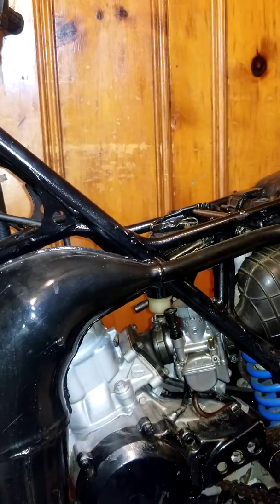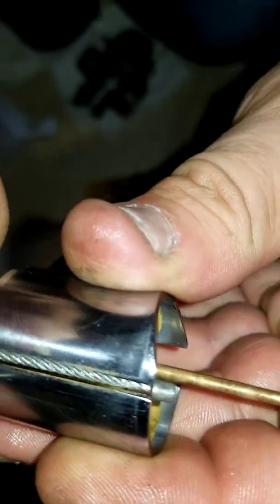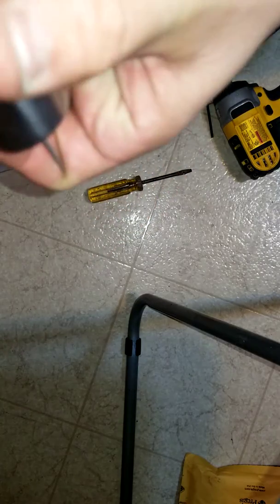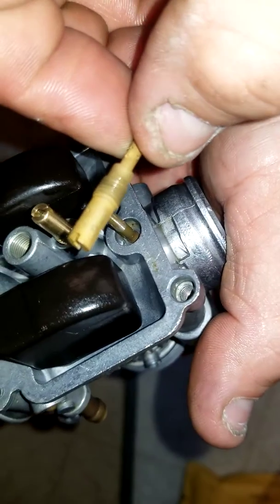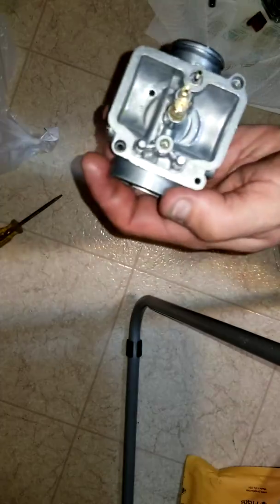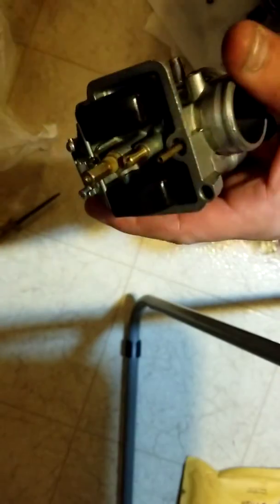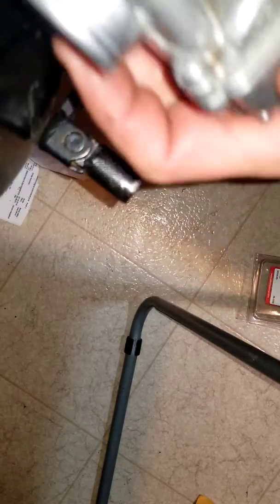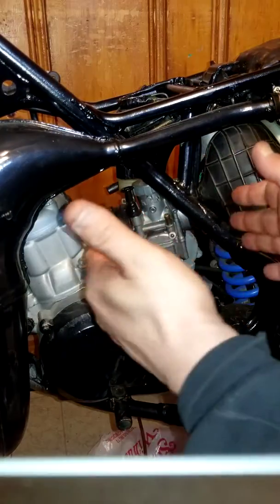Carburetor rebuild kit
Kx80  Carburetor rebuild kit